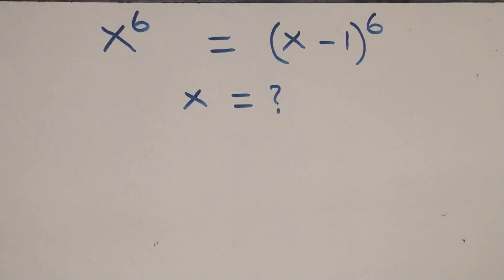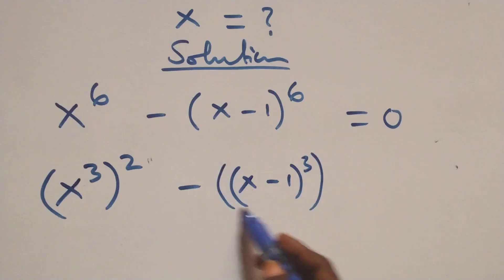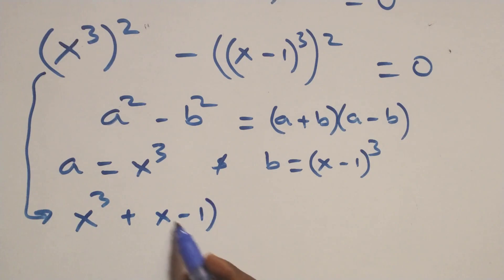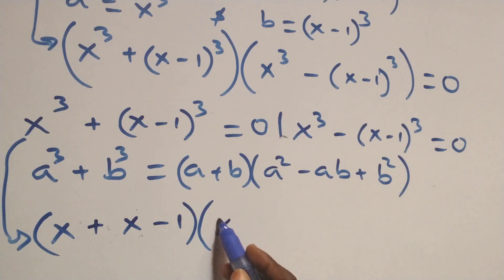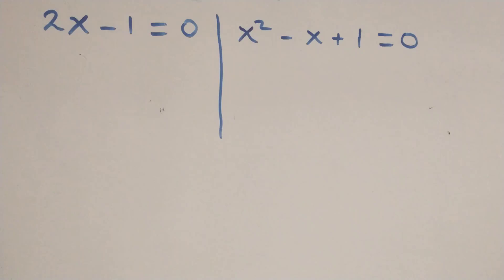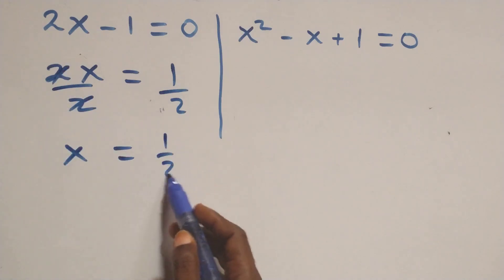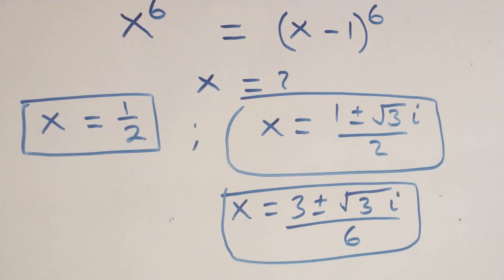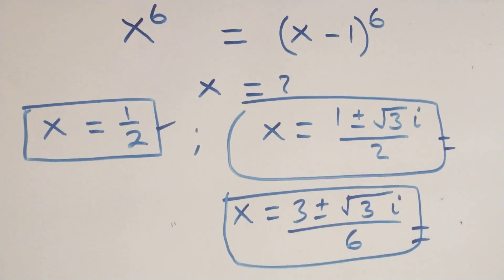Germany | Can you solve this problem? | Math Olympiad